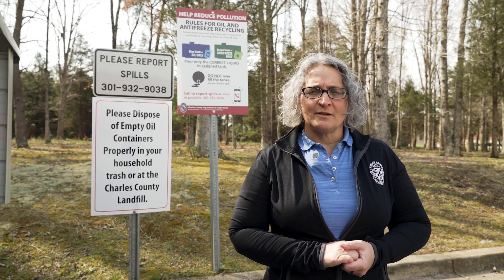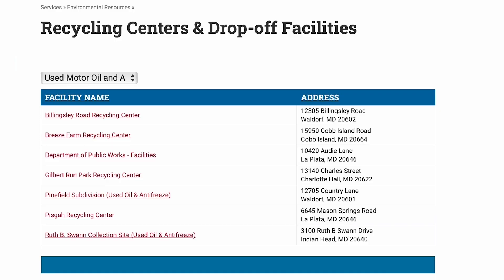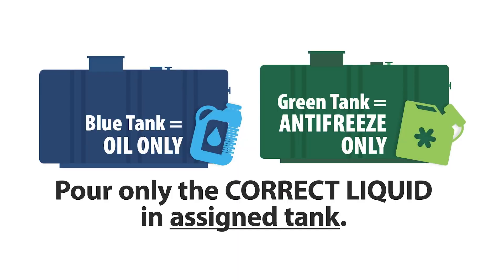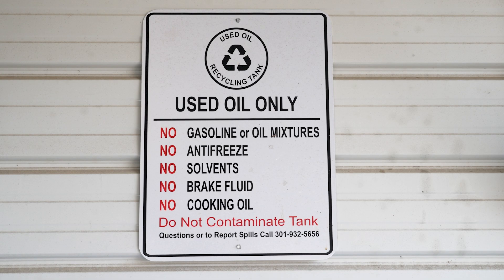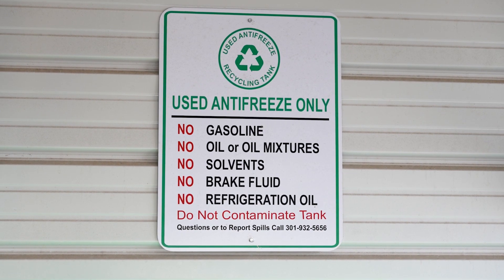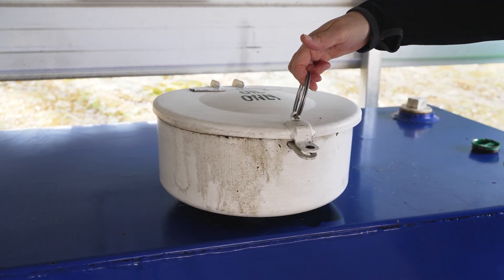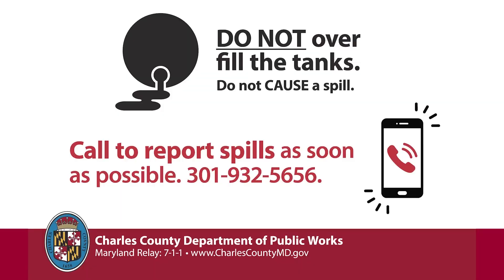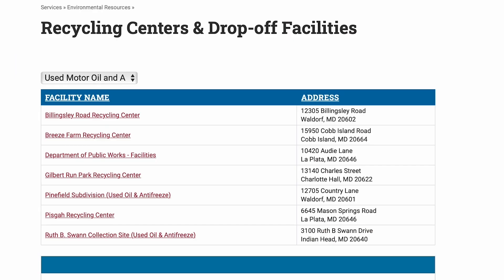Your Charles County: Oil and Antifreeze Disposal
Did you know that there are seven Recycle Centers where you can dispose of your motor oil & antifreeze? Learn more about oil and antifreeze disposal on this week's Your Charles County